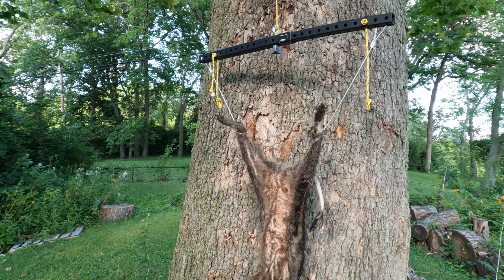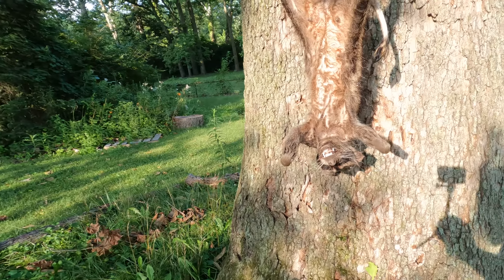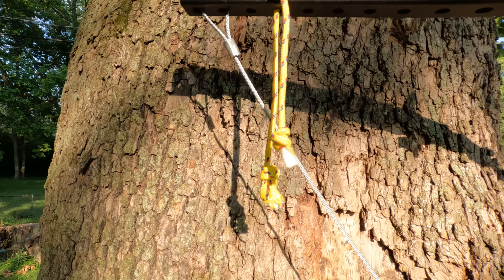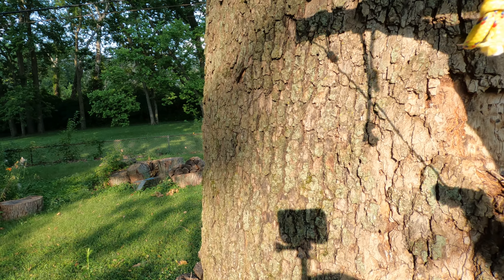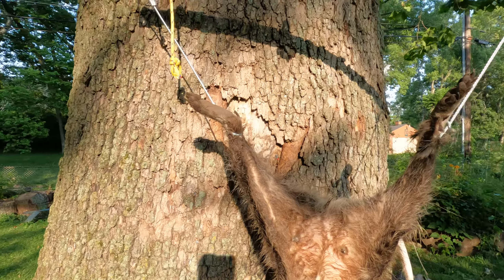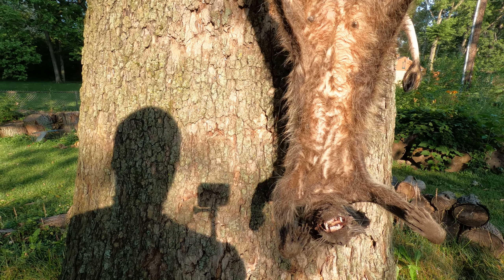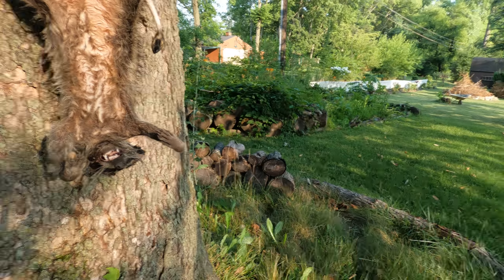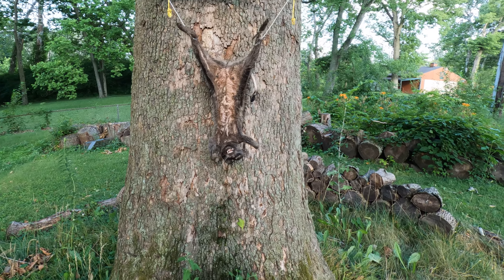Hawk extendable Gambrel small game trial